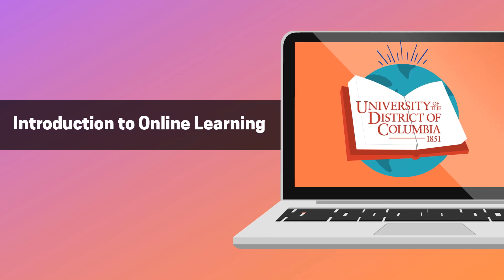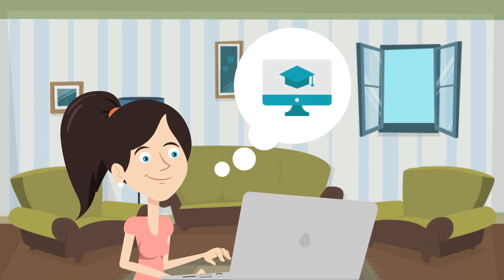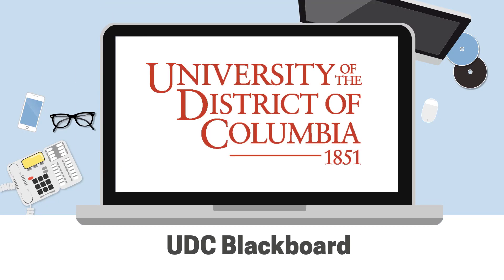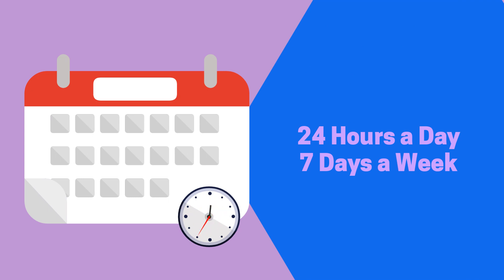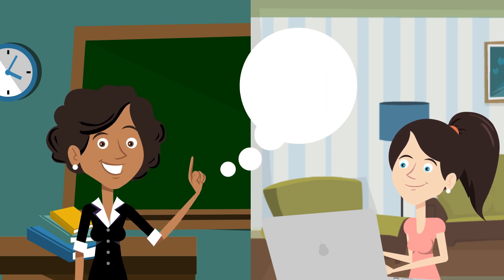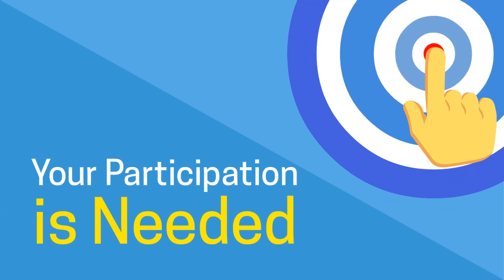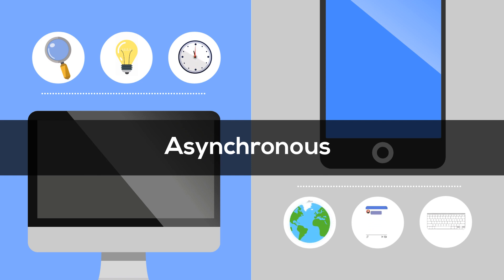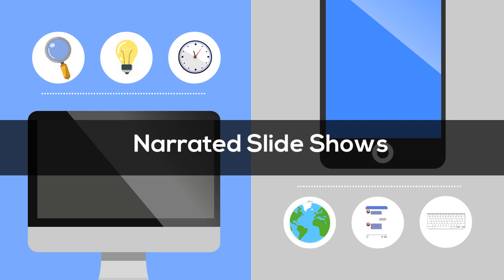Online Learning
Online learning uses the internet and a personal computer to access educational curriculum outside of a traditional classroom. Web technologies are essential to deliver and receive course materials. At UDC, the online/hybrid course materials are hosted on UDC Blackboard.